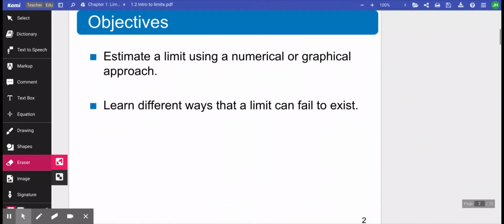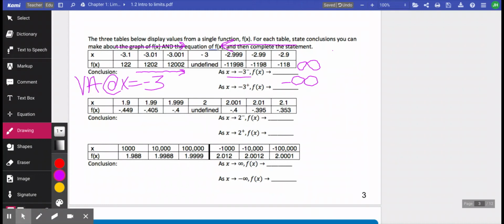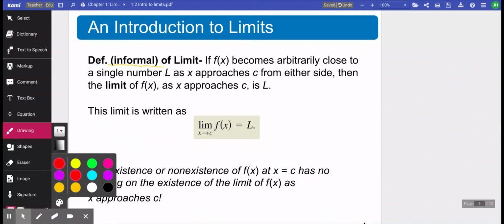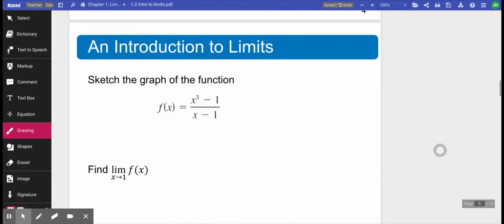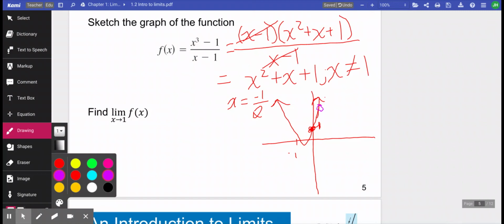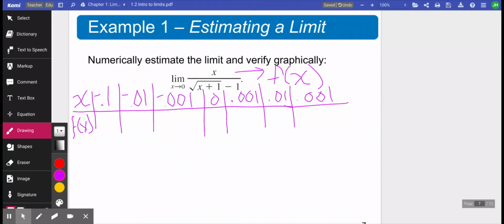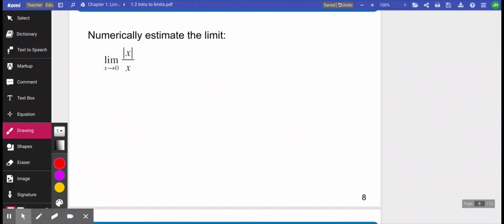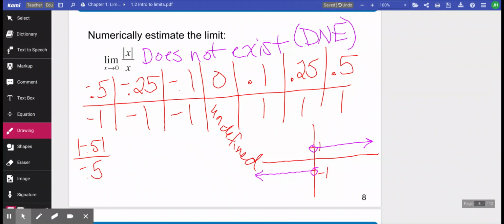Calc AB1.2 Intro to limits Part 1.pdf